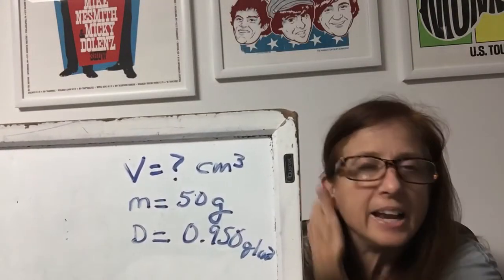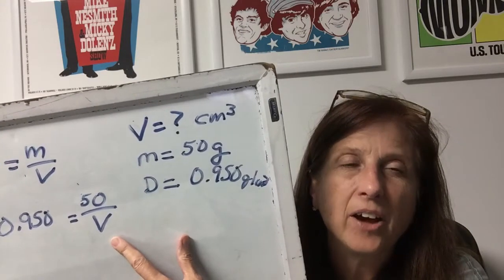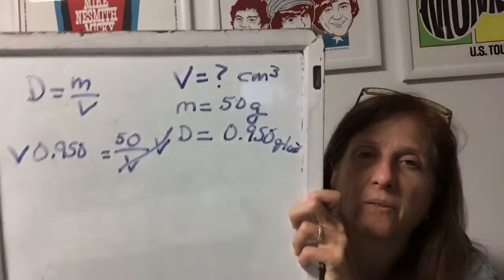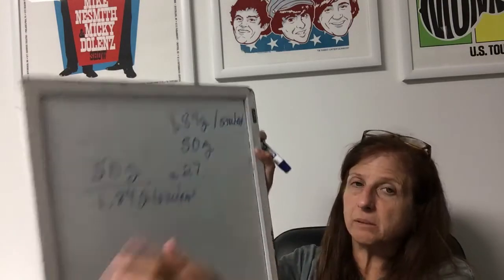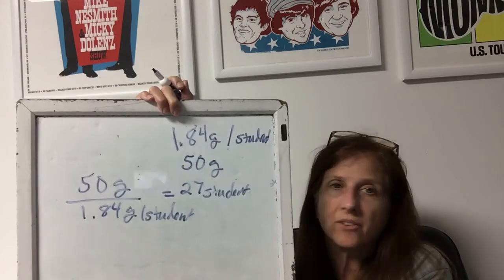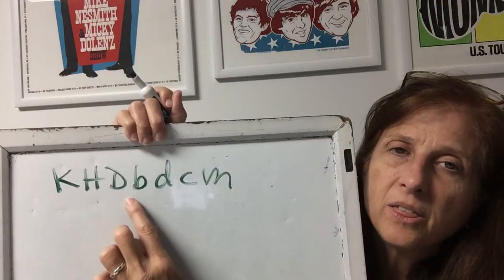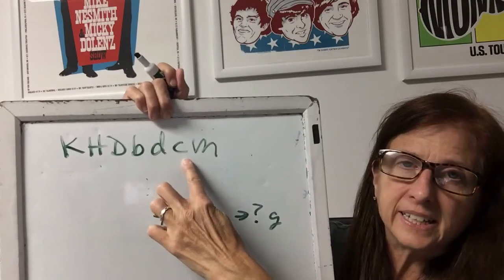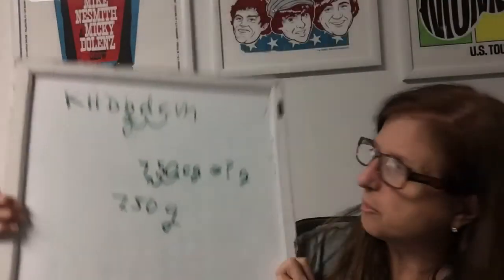Chemistry- Problem Solving in Chemistry ch 3. Pt. 1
Chemistry- Problem Solving in Chemistry ch 3. part 1 Addison Wesley   The app crashed so be sure to come back for part 2! Homework for the week. Read ch. 3. Do in text questions. The answers are in the back of the book. Do Lab p. 76. Do ch 2 test.